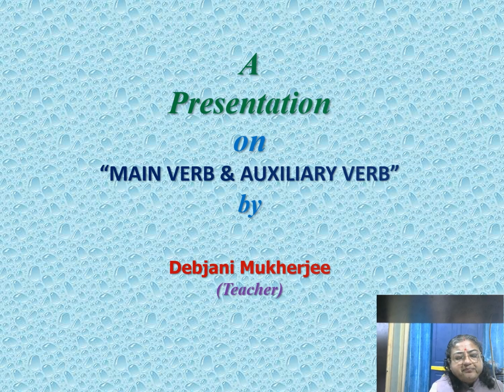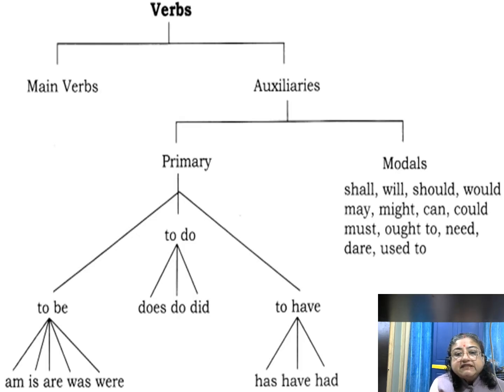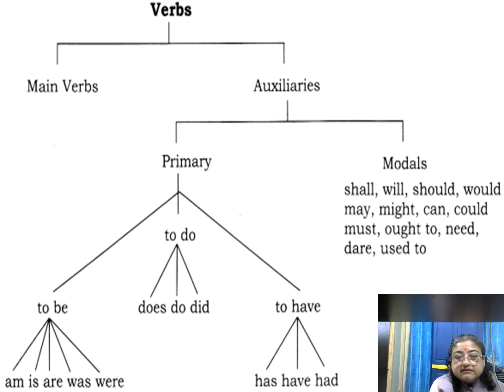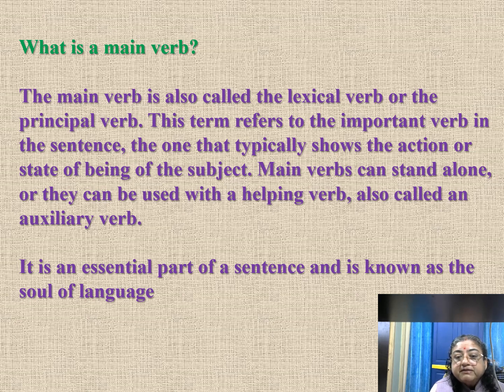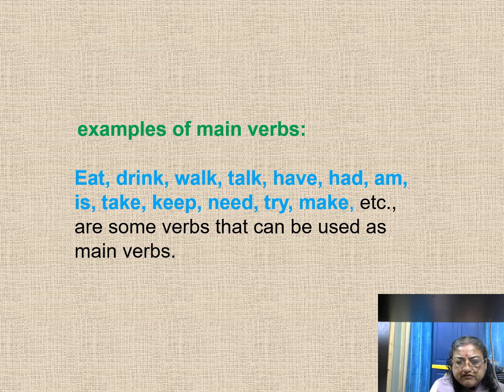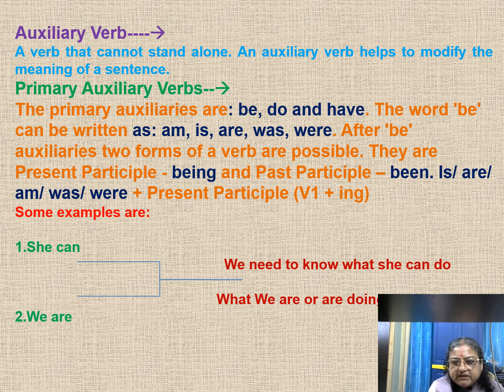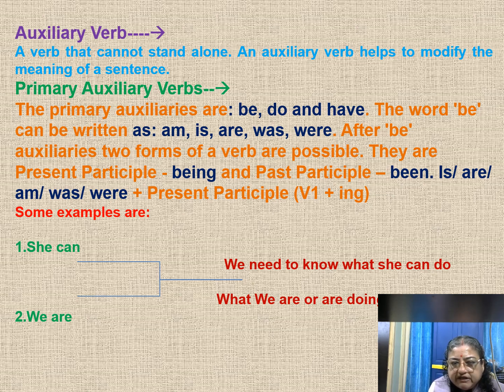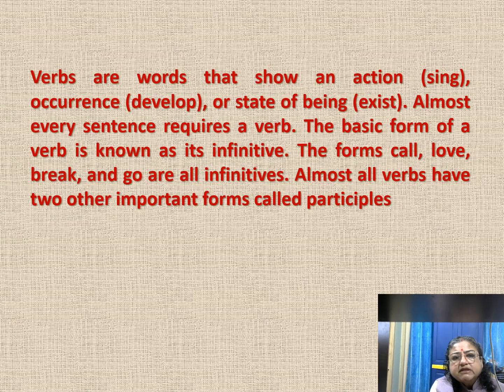AUXILIARY & MAIN VERBS